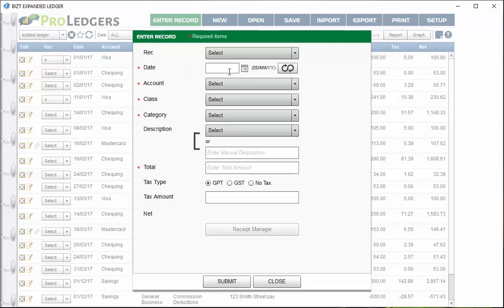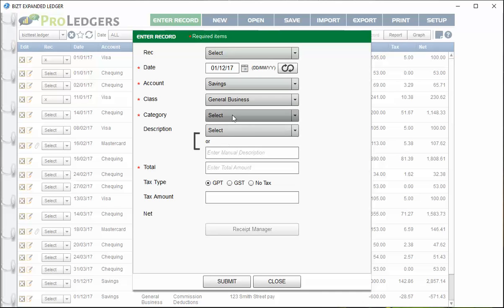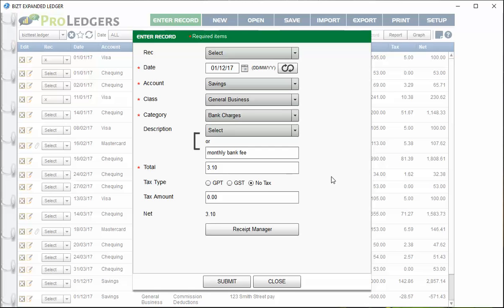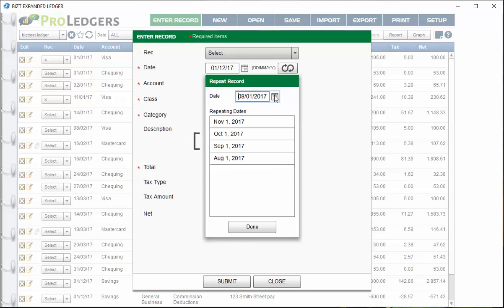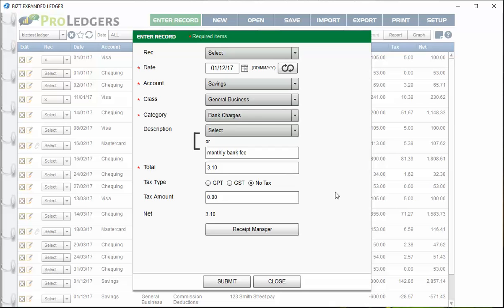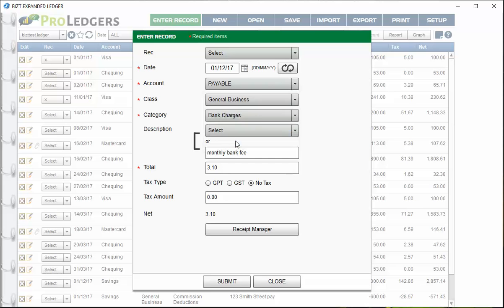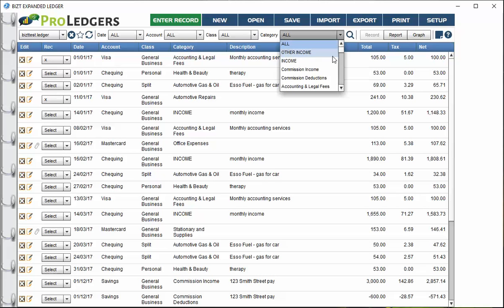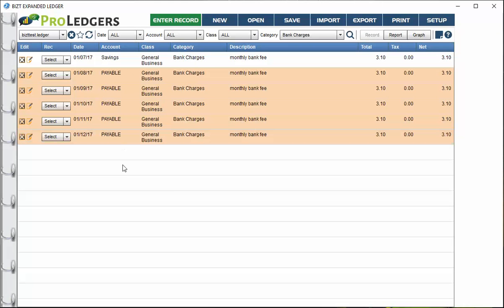How to quickly record repeating bookkeeping entries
Save time when you record bookkeeping entries that repeat themselves.  Instead of doing each entry separately, record them all at once.